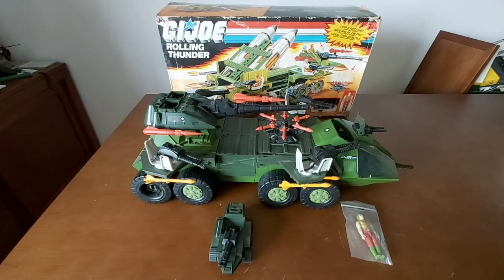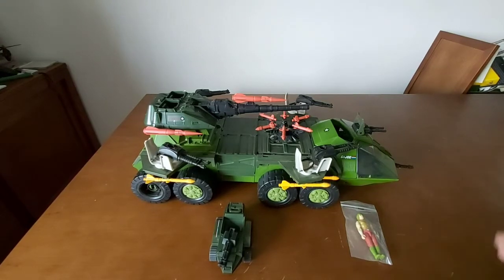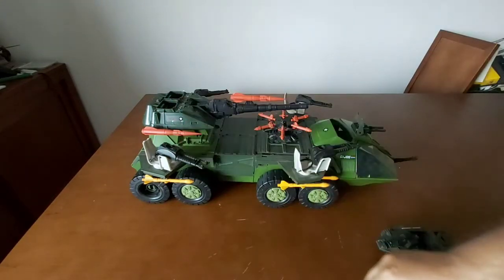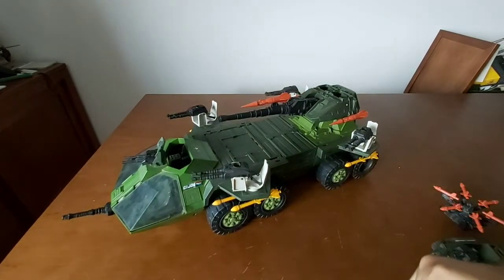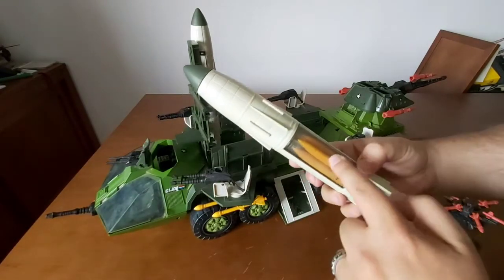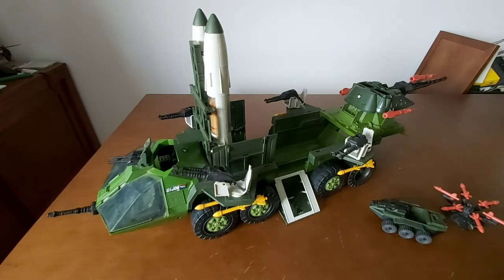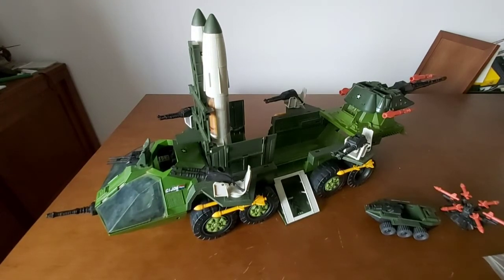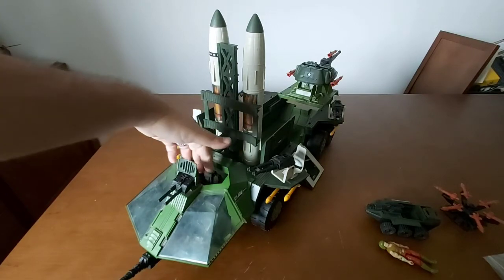G.I.Joe - 1988's Rolling Thunder - Review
In this video I'll be reviewing the 1988's Rolling Thunder! A 3 feet long vehicle of pure awesomeness! Yo Joe!